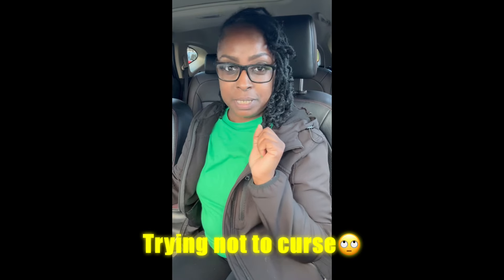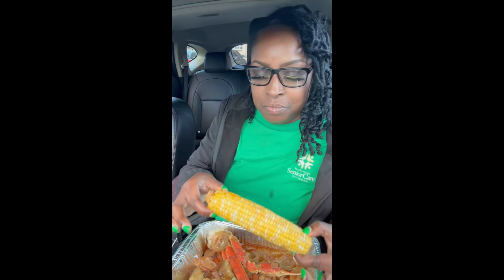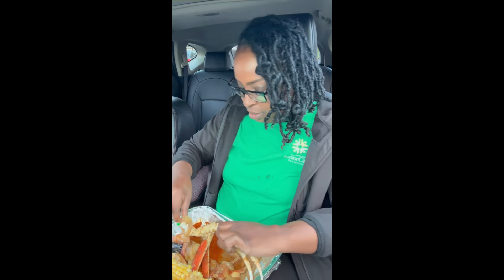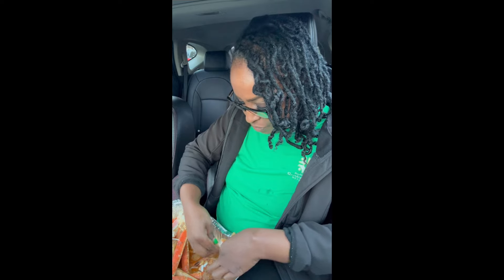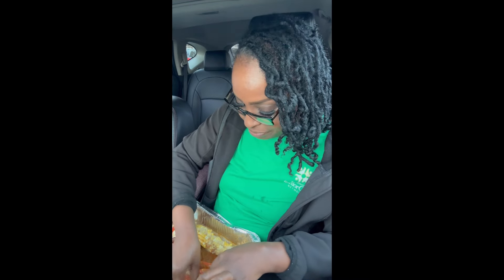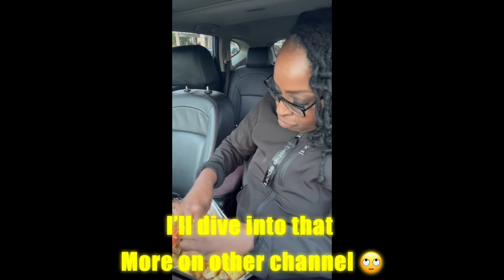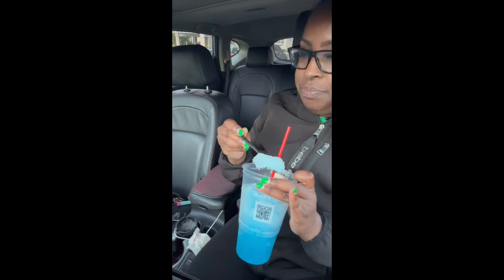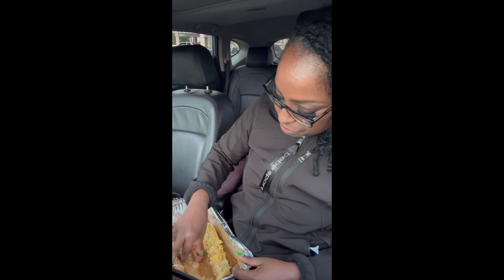*SEAFOOD BOIL* in the car y’all!🙃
Tik-tok: @mecaboo77